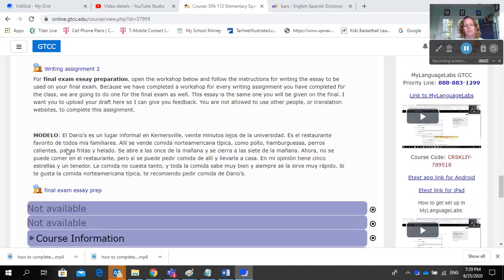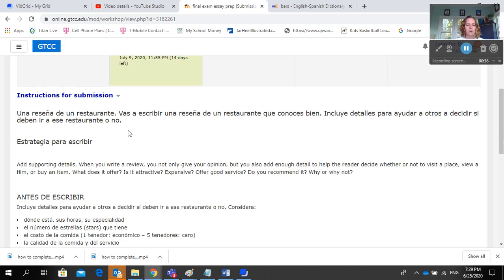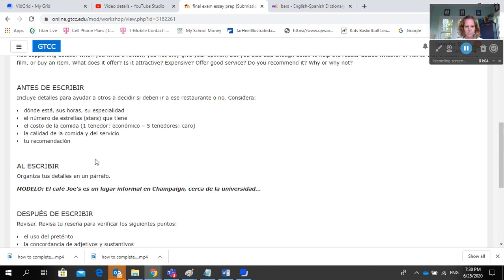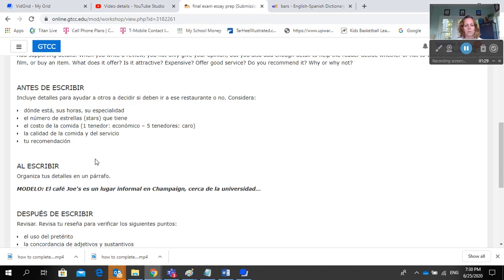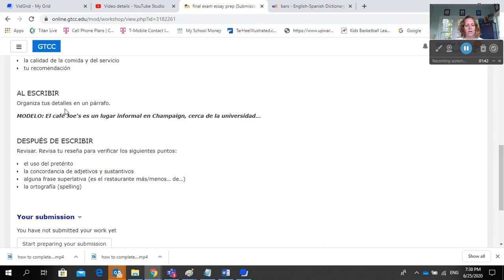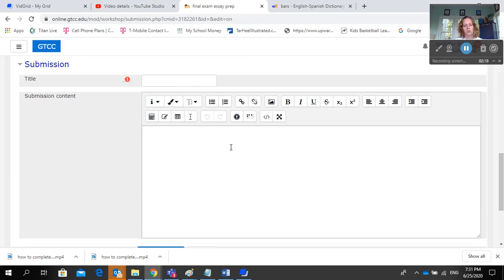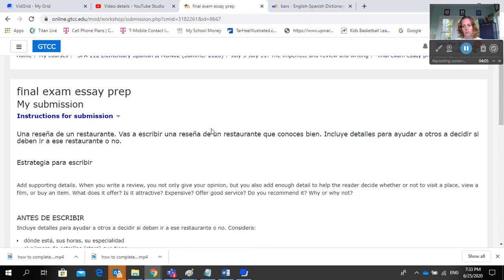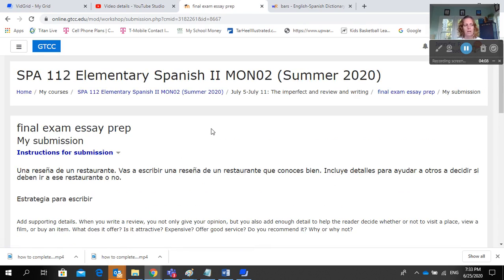how to complete the submission phase for the final exam essay preparation